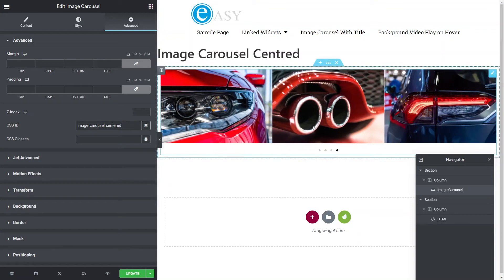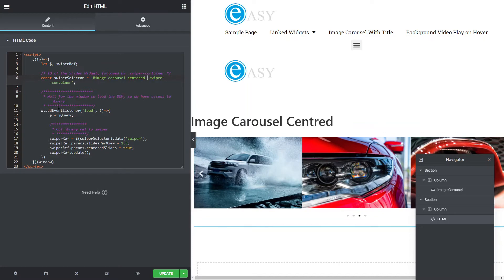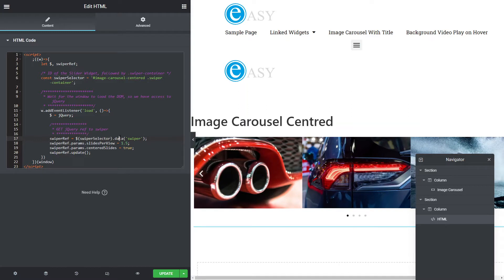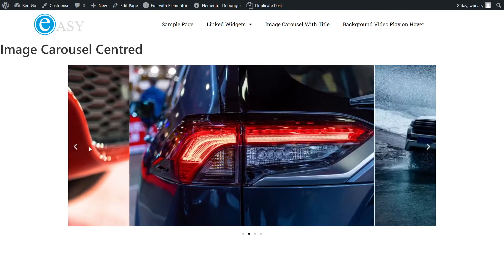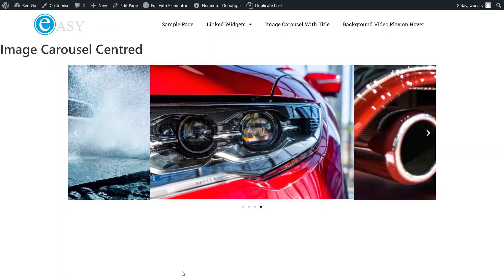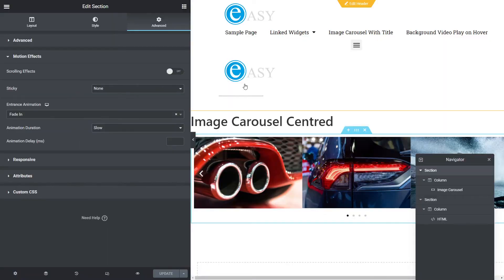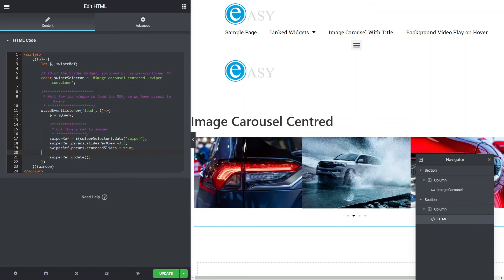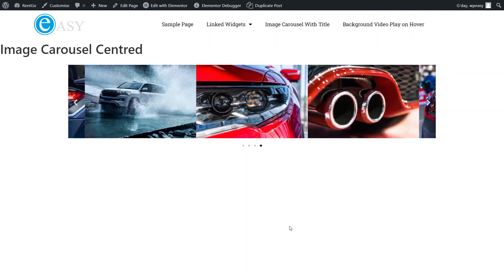Elementor Access extra Swiper features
This tutorial demonstrates how to access some "SwiperJS" features that are not yet  implemented on the Elementor Carousel widgets.

You use a standard Image Carousel Widget and a bit of JavaScript. The result is a Carousel with the main image(s) centered, and a just a bit of each previous and next image showing.